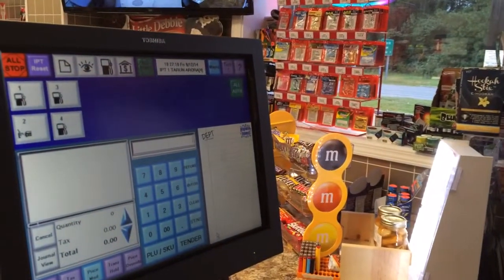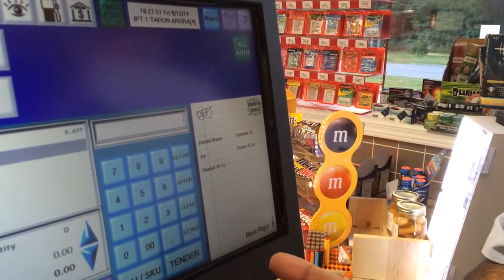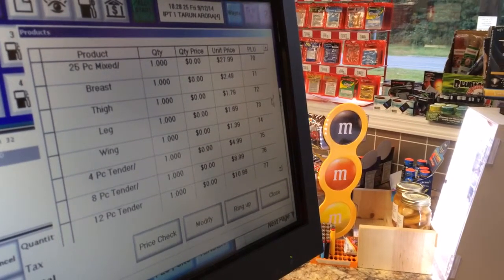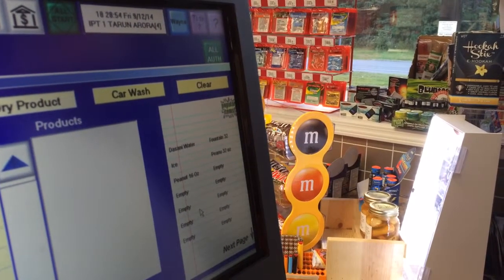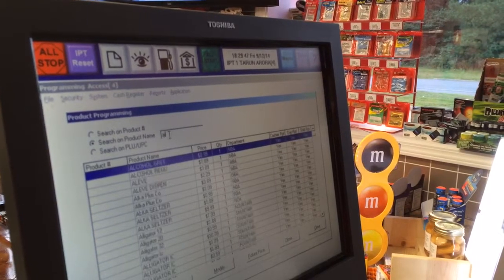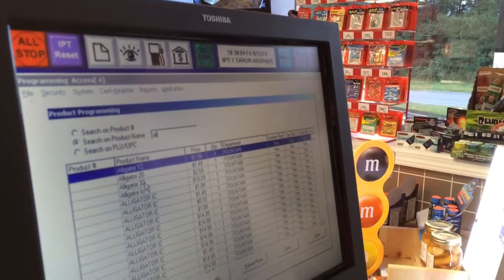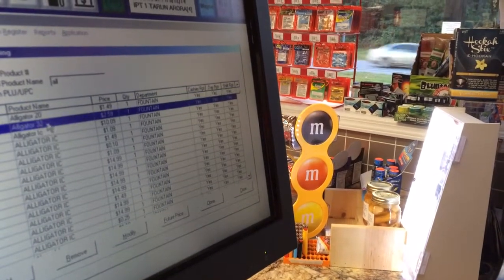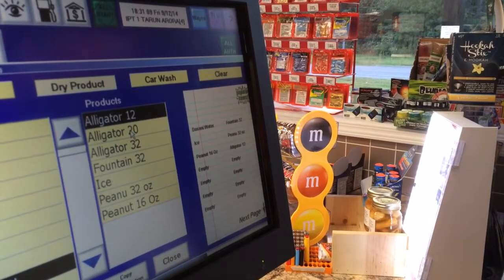How to add Popular Items on Nucleus Register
How to add popular items in Nucleus Cash Register.